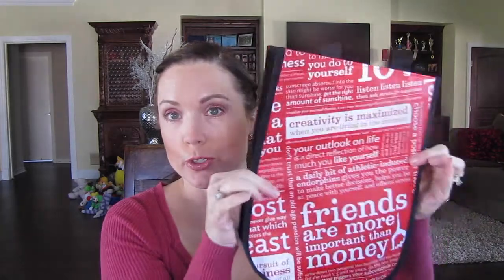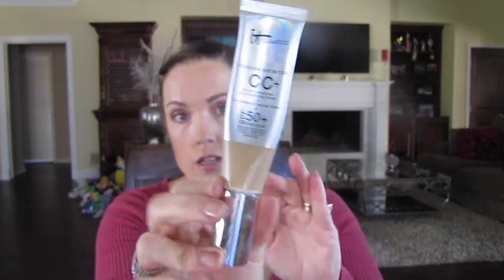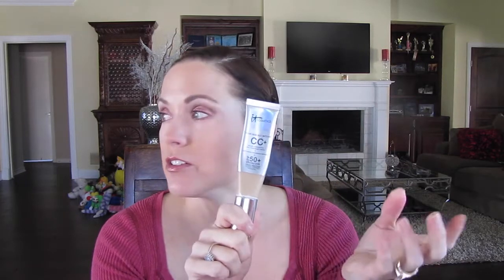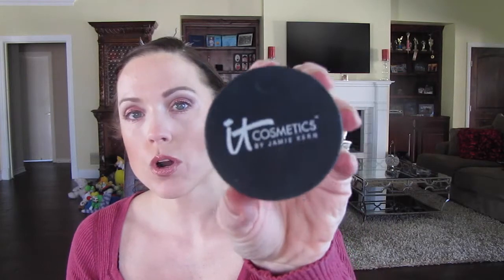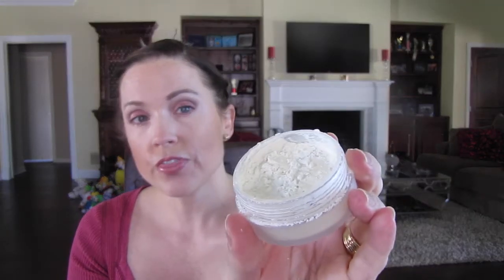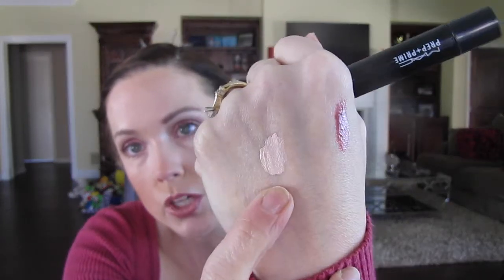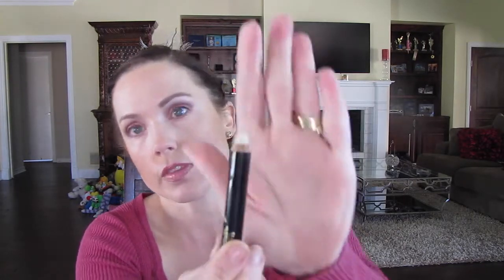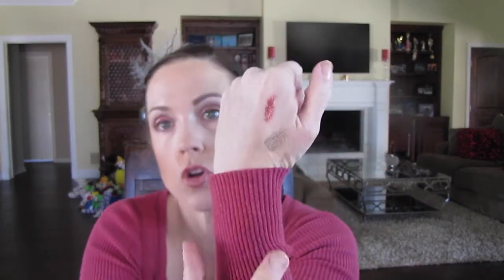♡💄♡ March Favorites 2014 ♡💄♡